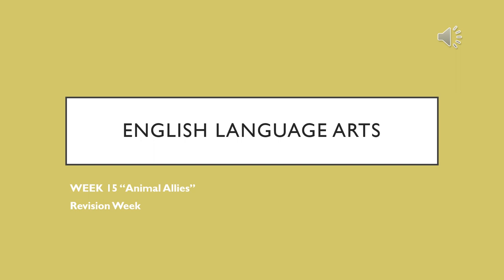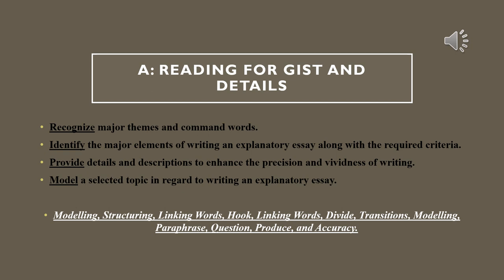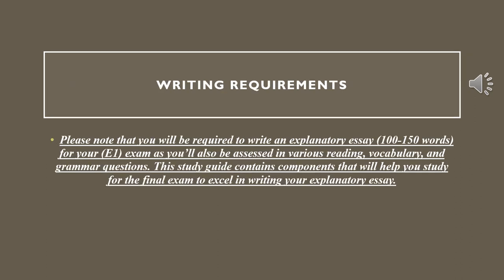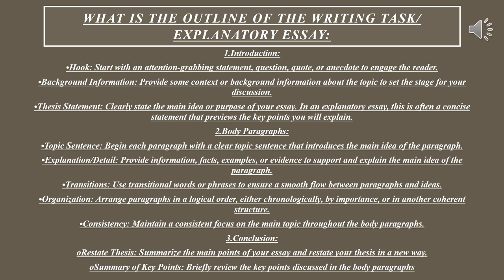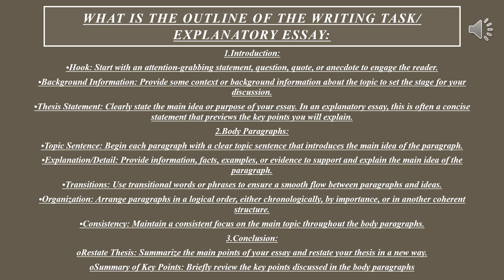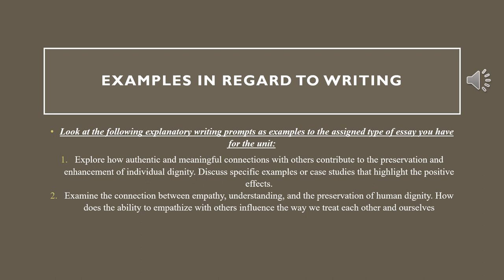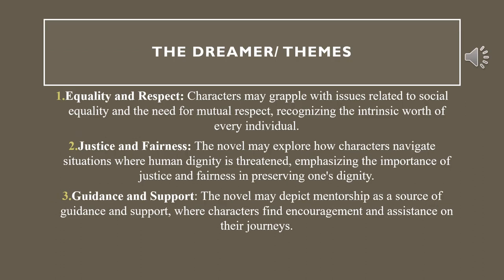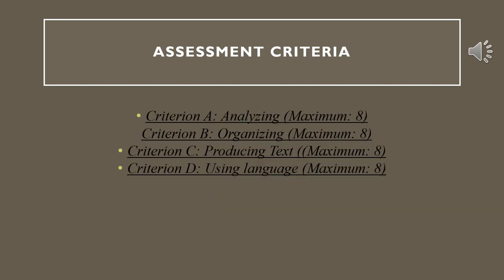Week 15 - ELA - Grade 6 - By Ms. Juana Zayadin